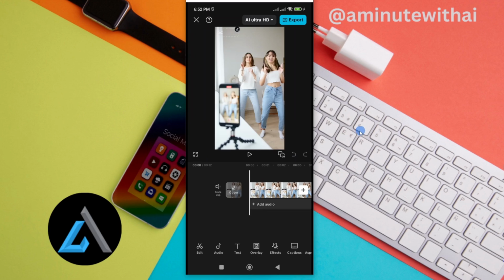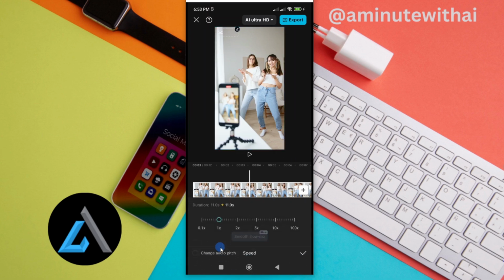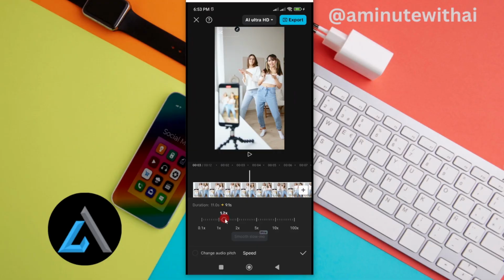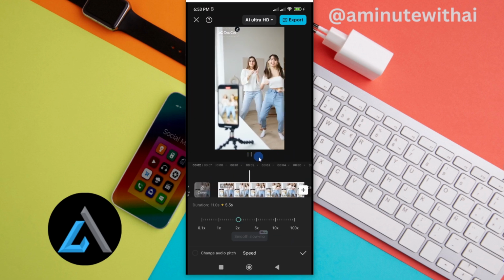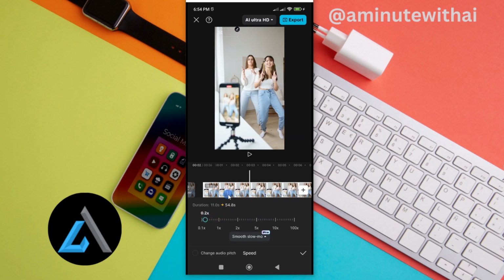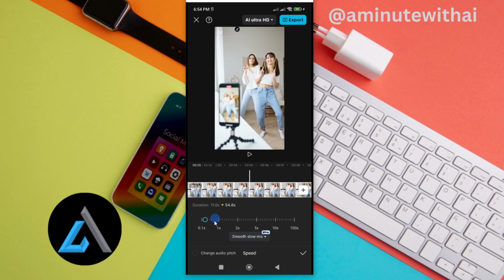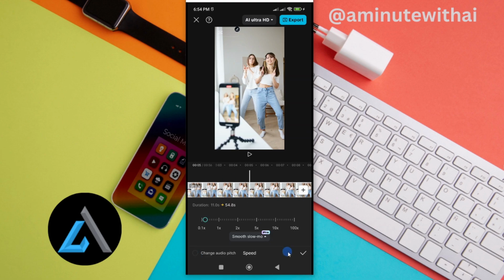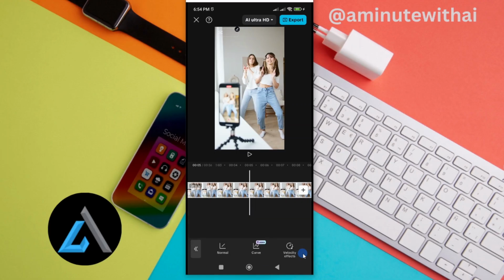How To Speed Up Or Slow Down Video Clips In CapCut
Want to create dramatic slow motion or fast-paced time-lapse effects? In this beginner-friendly CapCut tutorial, I’ll show you how to speed up or slow down your video clips with just a few taps on your smartphone!

In this video, you’ll learn:
✅ How to adjust video speed in CapCut
✅ How to use normal and curve speed options
✅ How to match audio with your speed changes
✅ Tips for smooth slow motion and creative effects

💡 Perfect for:

* Vlogs & travel videos
* Sports clips
* TikToks, Reels, Shorts
* Dramatic or cinematic edits